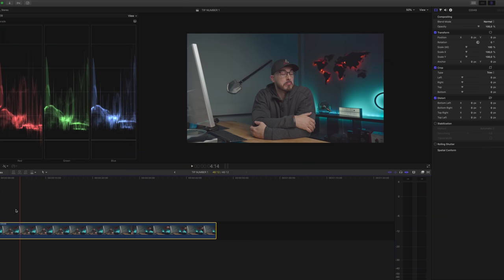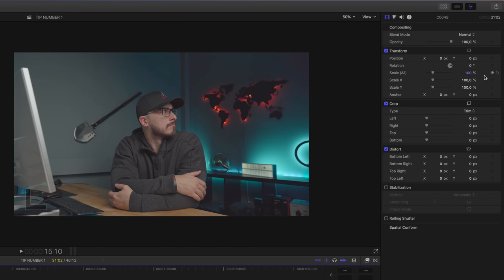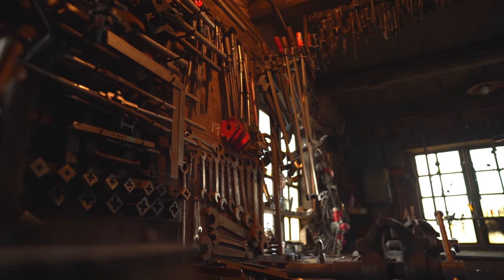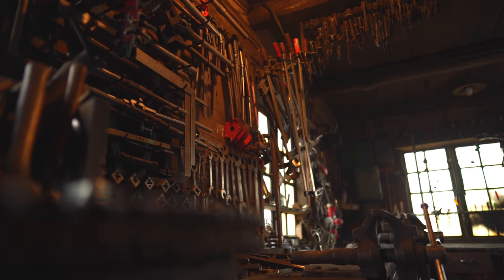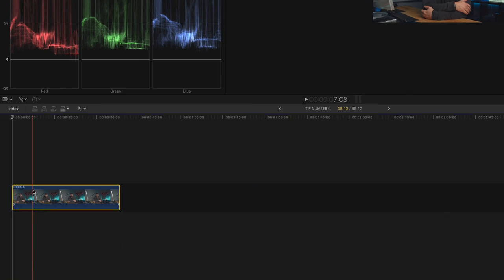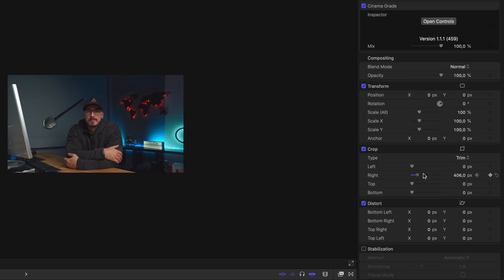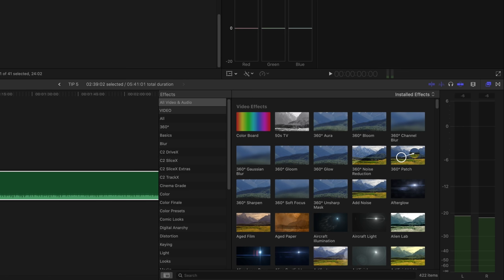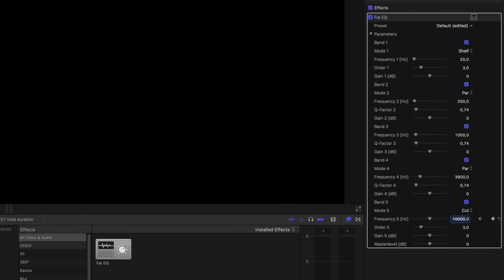Editing Tips & Tricks For BETTER VIDEOS In Final Cut Pro X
In this video i show you Editing Tips & Tricks For BETTER VIDEOS In Final Cut Pro X. Making better videos is not that hard if you just spend a little bit more time in the editing process!

MY ESSENTIAL FINAL CUT PRO X PLUGINS

ESSENTIAL PLUGINS
2 MONTHS OF FREE MUSIC

NERF GUNS